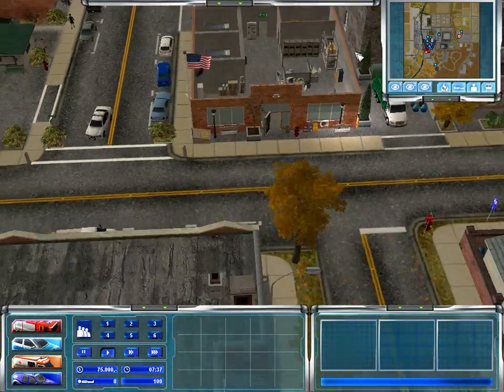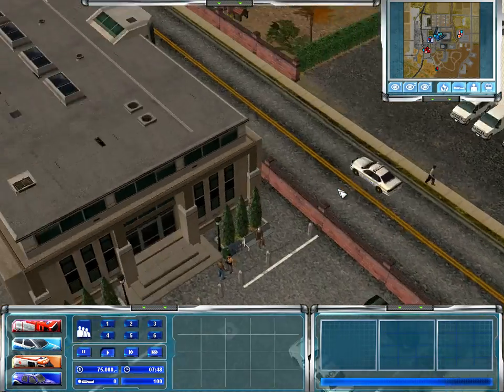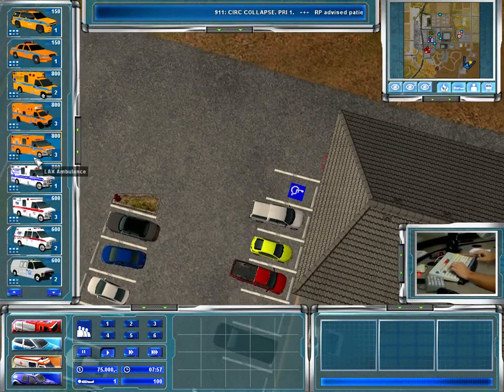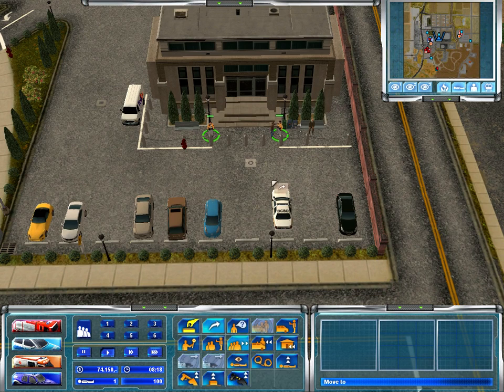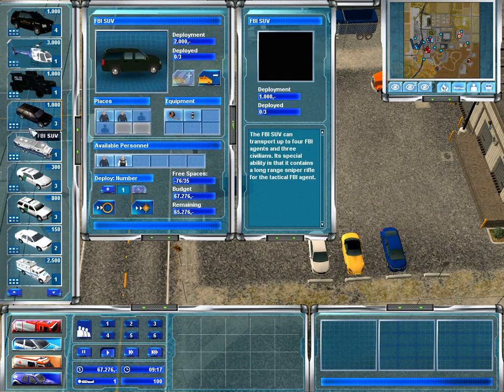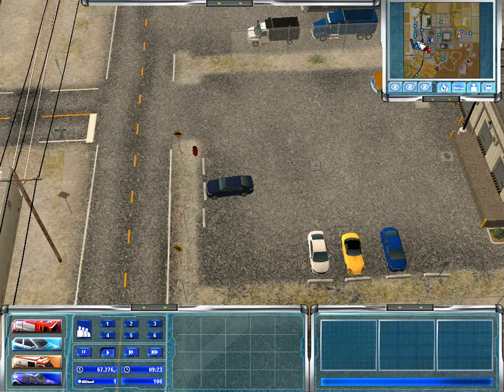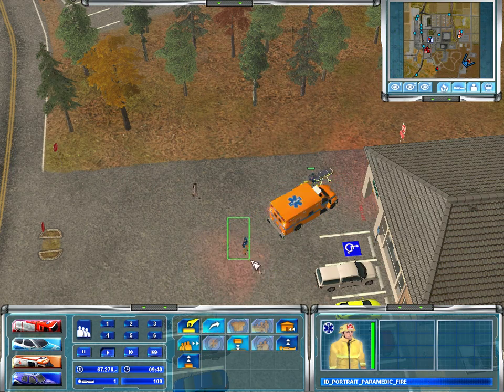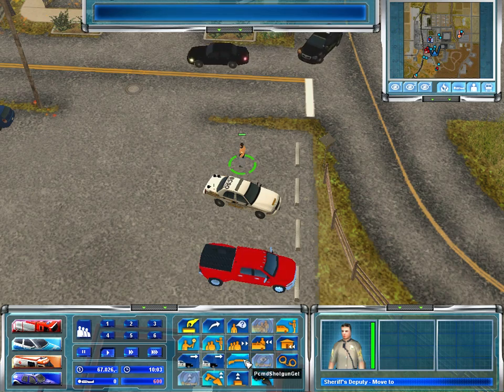EM4: Episode 234 Montana Mod 2.0.1